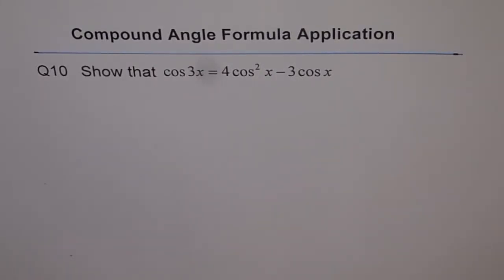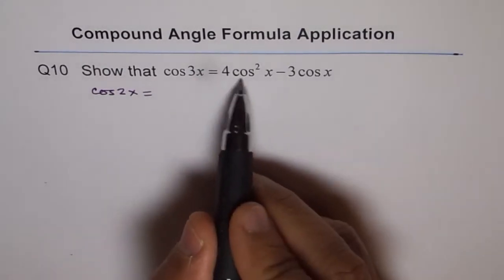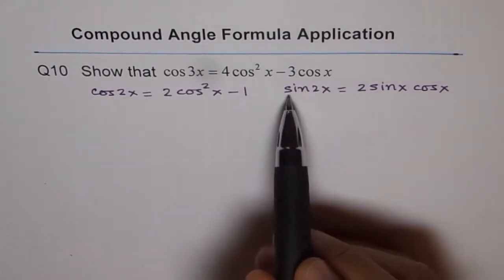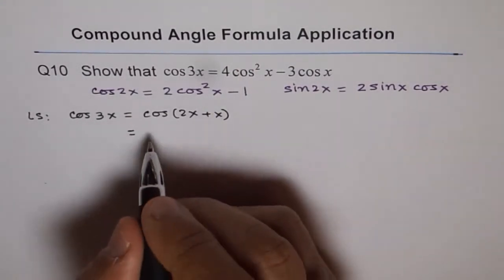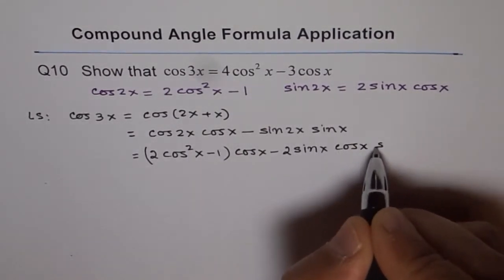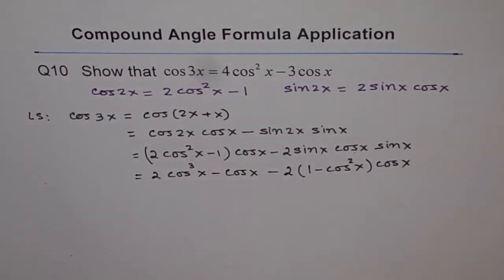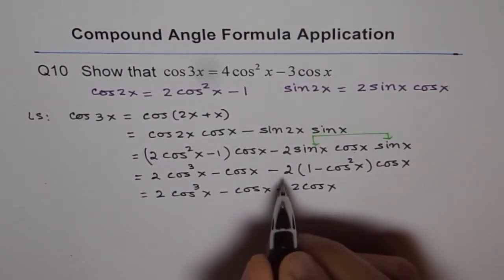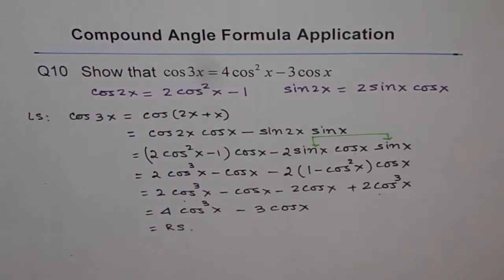cos⁡3x = 4 cos^3⁡x - 3 cos⁡x Compound Angle Formula Q10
This is a standard formula and can be used to prove trigonometric identities or solve equations.